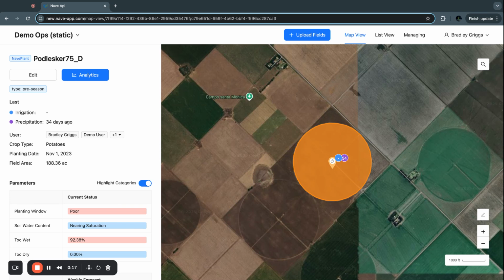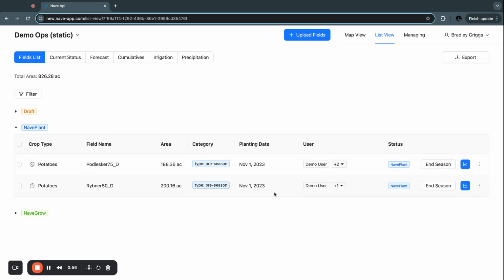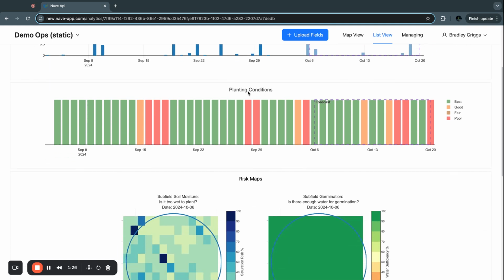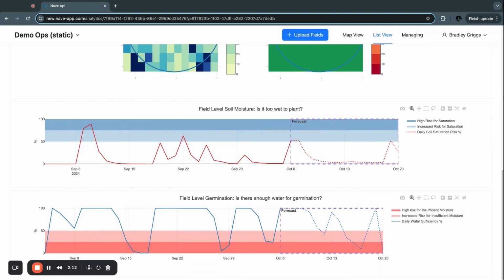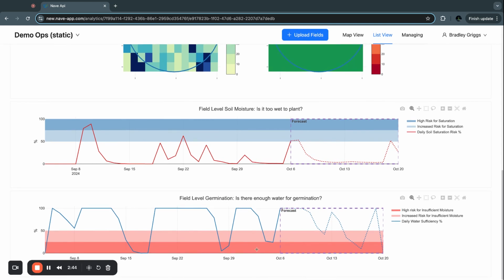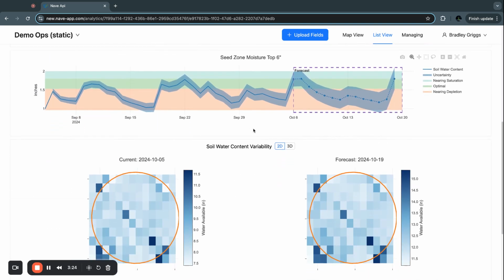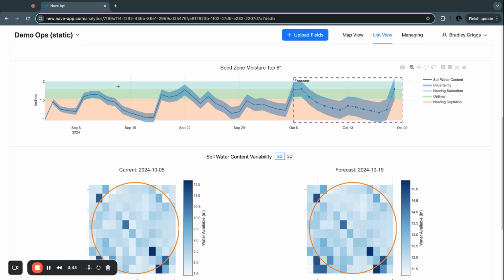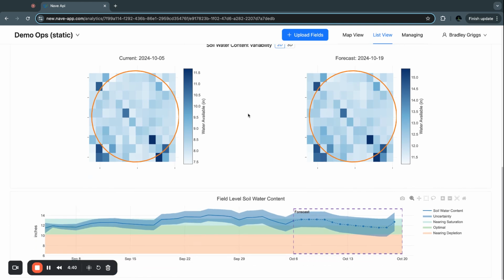NavePlant DeepDive Analytics Interpreting Graphs and Images